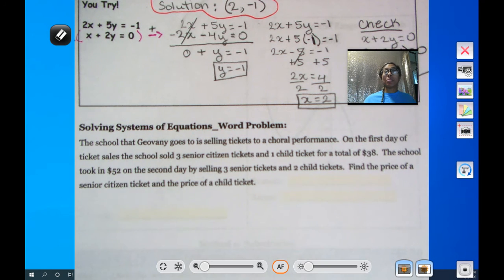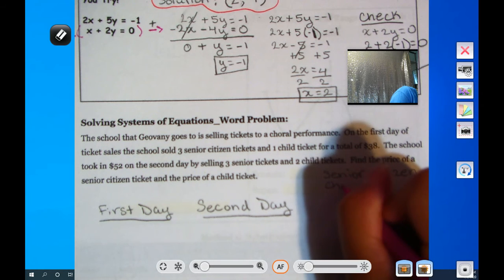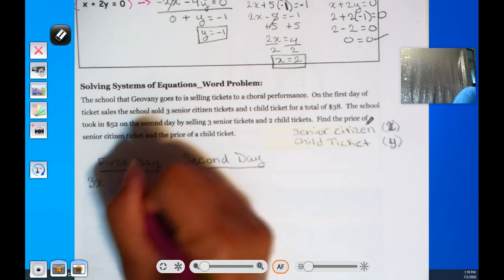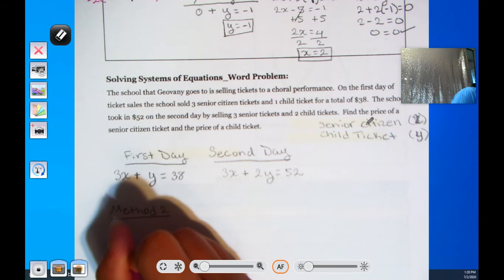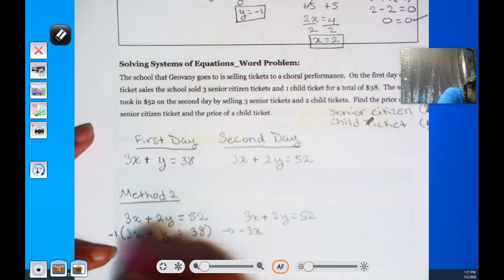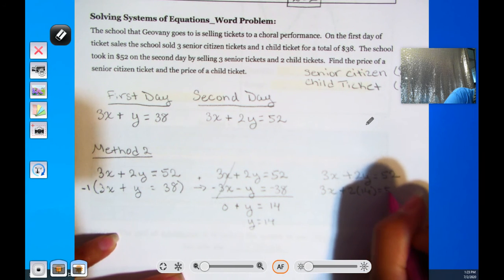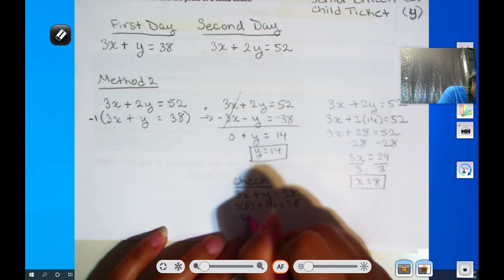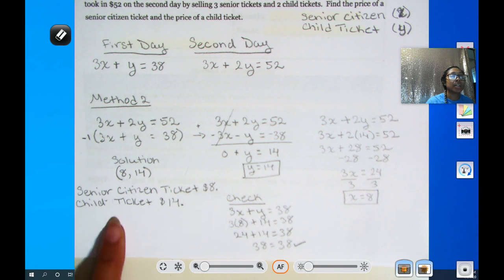Solving Real World Systems of Equations (Word Problems)